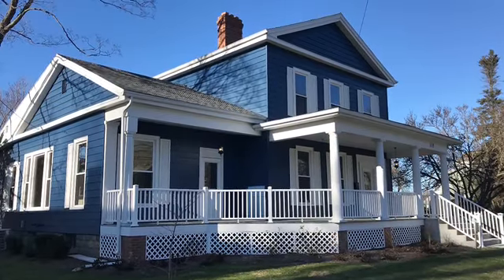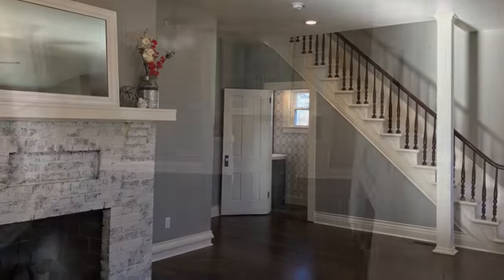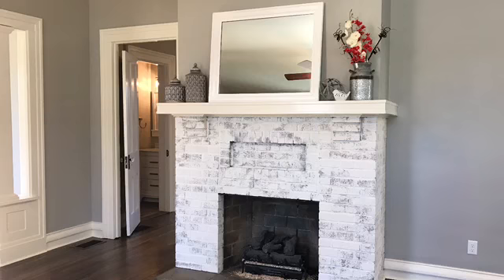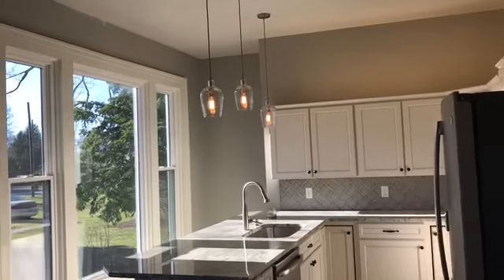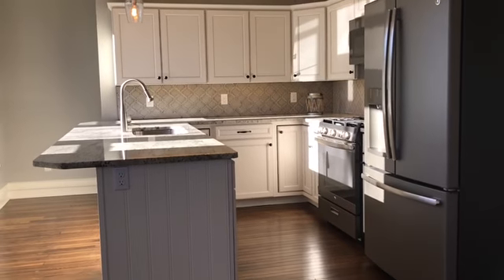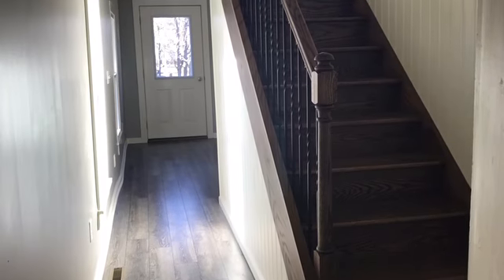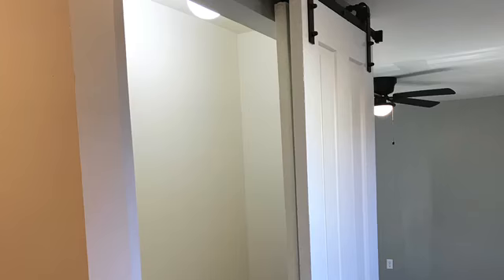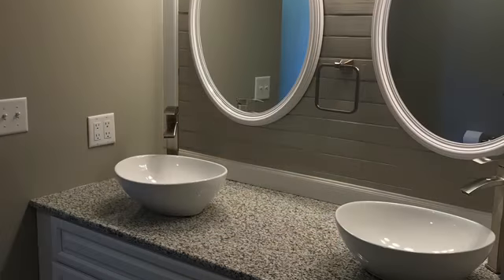Updated Girard home maintains charm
At 318 E. Main St. in Girard, everything old is new again.